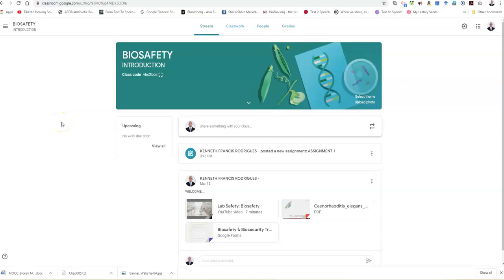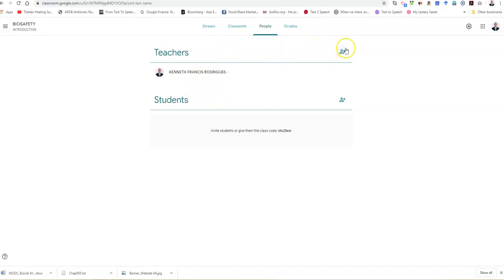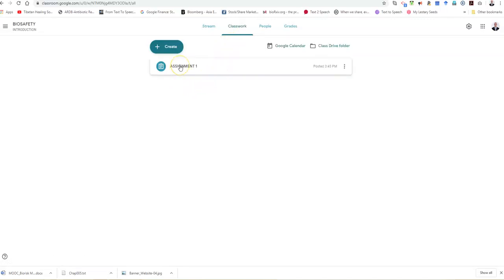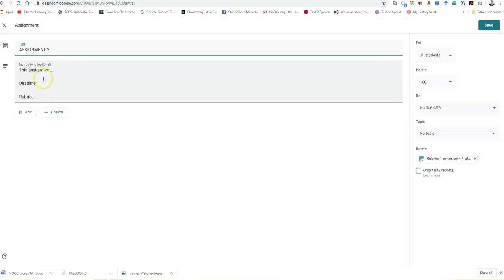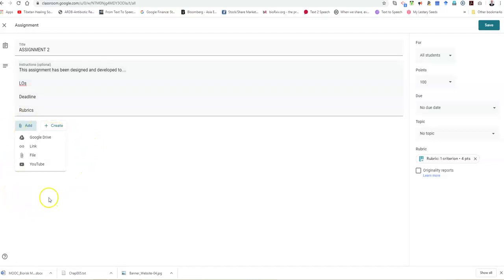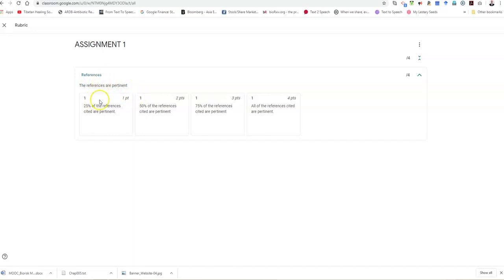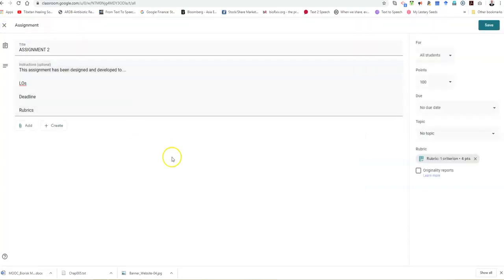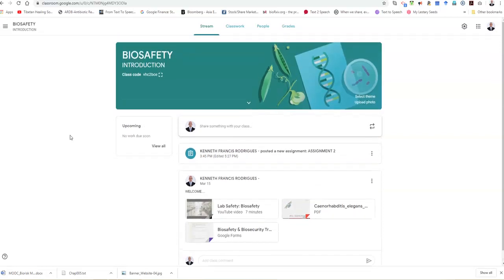GOOGLE CLASSROOM: ASSIGNMENTS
This short tutorial will assist you in setting up assignments in Google Classroom.